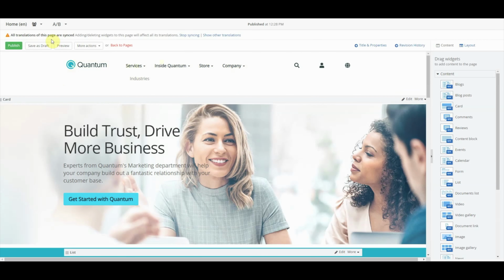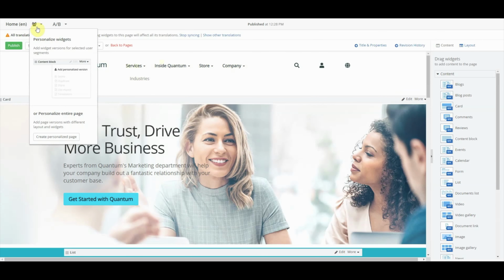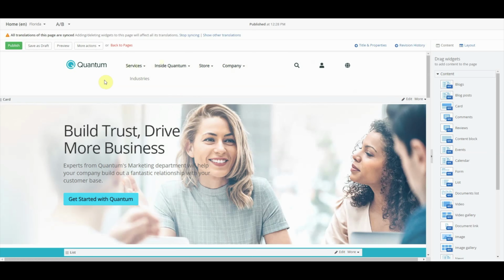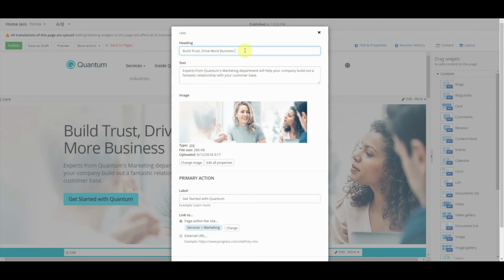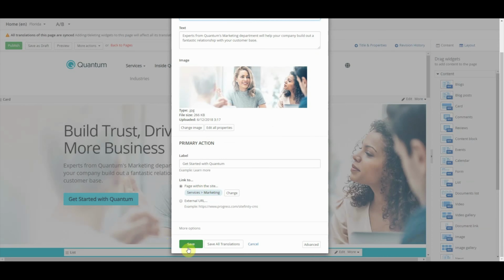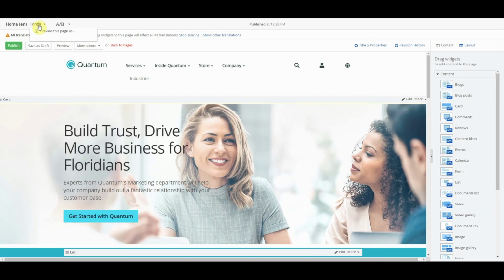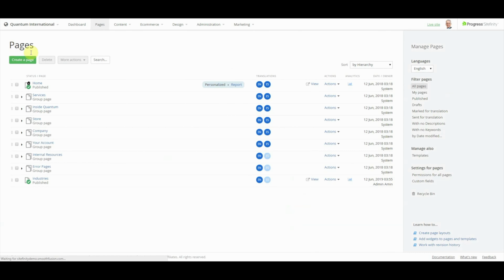Creating Personalized Pages in Sitefinity v. 11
In this video, we'll show you how to create personalized pages using user segments from the personalization feature in Sitefinity v.11.

VIDEO TRANSCRIPT:
Hello and welcome to Smooth Fusion’s Sitefinity tutorial. In today's video, I'm going to show you how to create personalized pages using user segments from the personalization feature. So, I've created my user segments beneath the personalization tab and now I'm going to jump into the home page and create my personalized version. So, once your page loads in the upper left corner if you have personalization enabled, you will see options to personalize widgets and personalized pages. So, we're going to go ahead and create a personalized page. So, since I'm in Florida, I'm going to show you the Florida example. Now, anything within this page is personalizable, whether it's widgets, copy, images, anything along those lines, if you need to change something within the template, that is not done within the page but everything else can be. For the sake of simplicity, I am going to merely change some copy for Floridians. So, I've made my change, save and you can see up here that I have the default personalized version and I had the Florida personalized version.

You can navigate between the two and publish your changes. The default version is where any users who do not satisfy the characteristics of my Florida user segment will see that version. So, I've already got the home page pulled up before the default version and the personalized version as you can see here in the personalized version of the page, I have the message for Floridians. Now in the default version of the page, I do not have the four Floridians and so that is where you can see the difference between the two. Now as I mentioned, you can do a number of other things to this page, change the entire image, change copy or do further user segmenting by using characteristics like referral URLs or anything along the lines but just in my example, I used location.